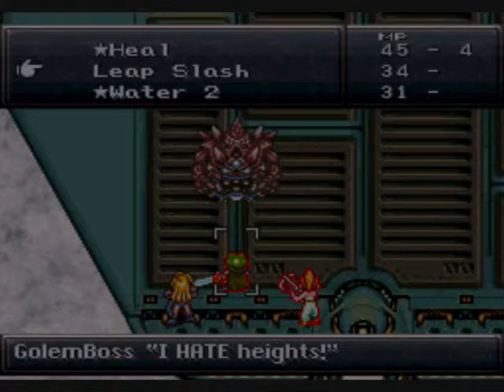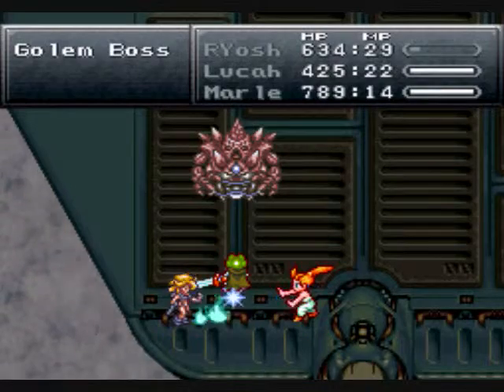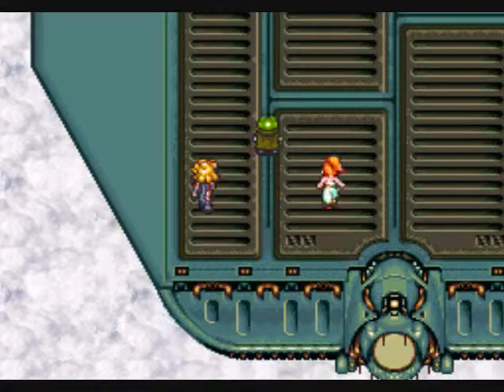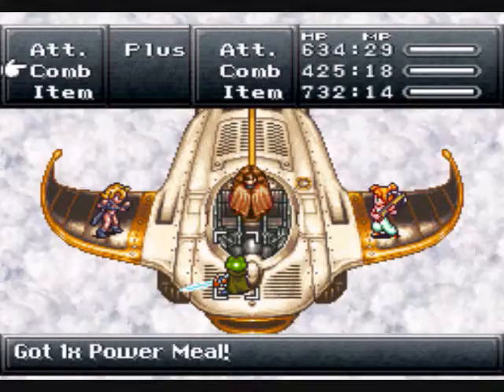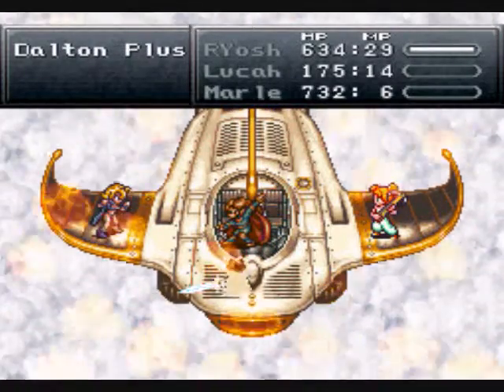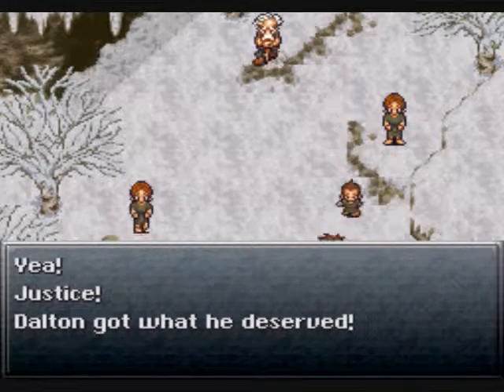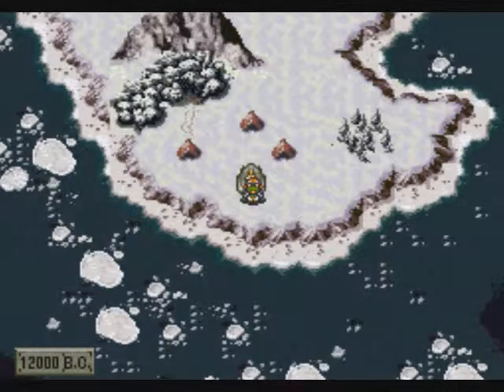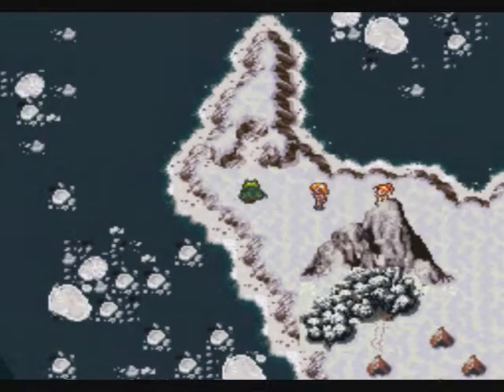Let's Play Chrono Trigger, Part Forty-Eight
We defeat Golem boss and Dalton (again). Then shoot down the Blackbird! We also meet up with Magus afterward at the cape.